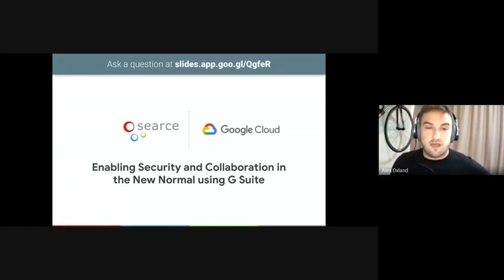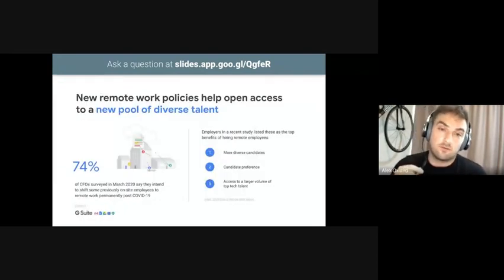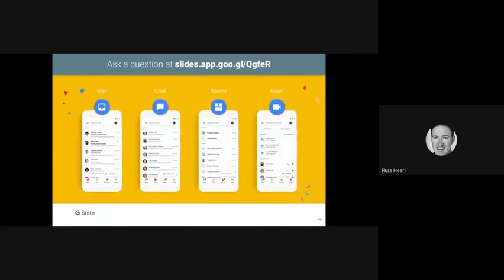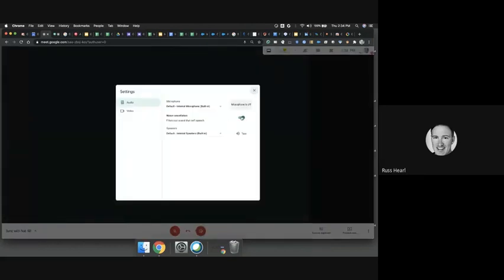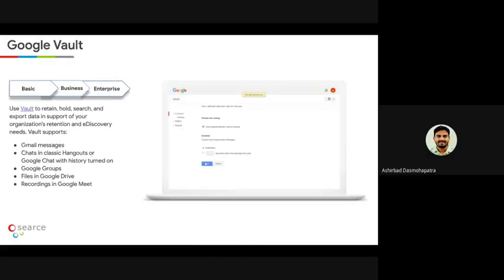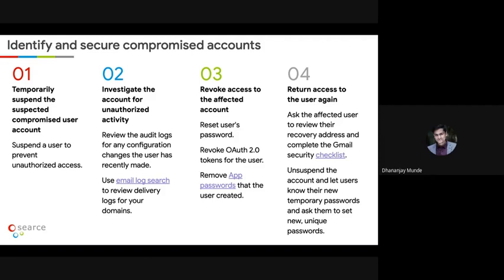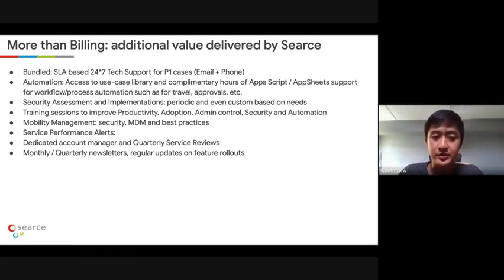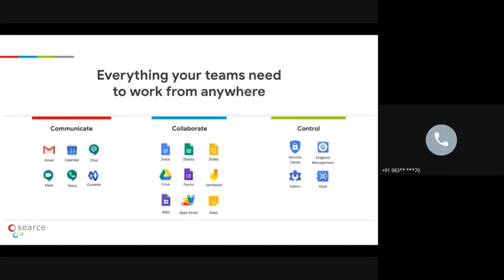Webinar: Enabling Security and Collaboration in the New Normal using G Suite